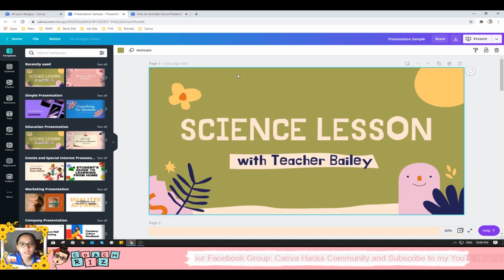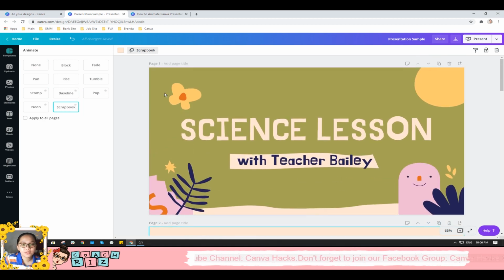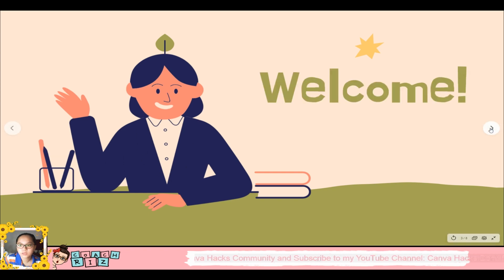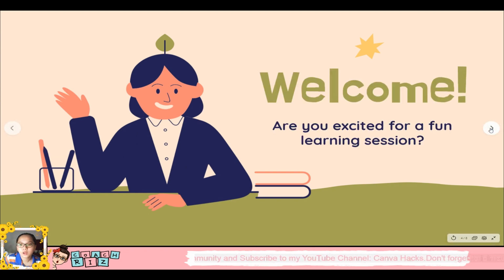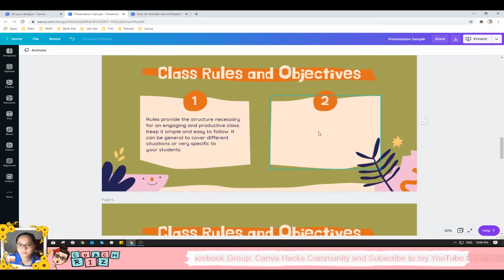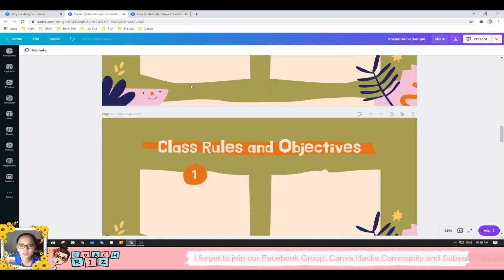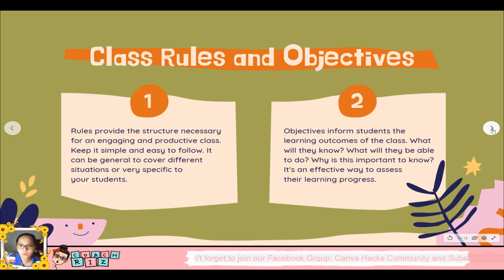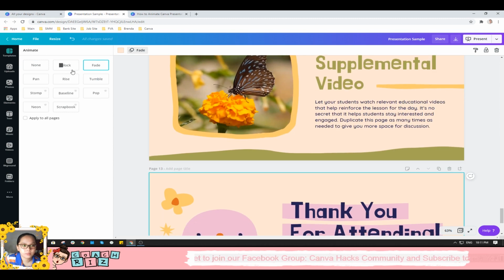How to Animate Canva Presentations?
Upgrade your account to Canva Pro using this link
and
Get FREE 45 Days Trial NOW! 🥰

If you have any questions, feel free to drop it in the comment box below. 🥰